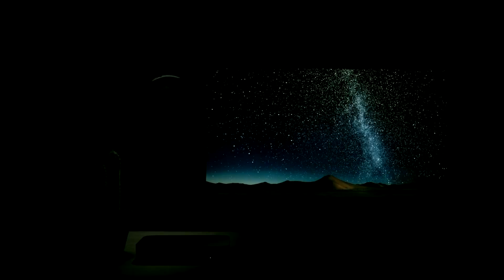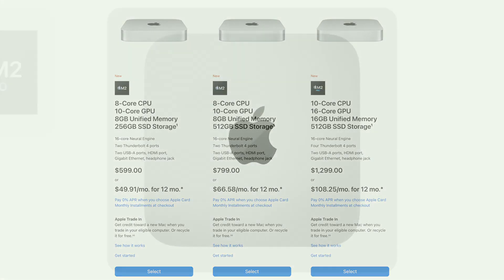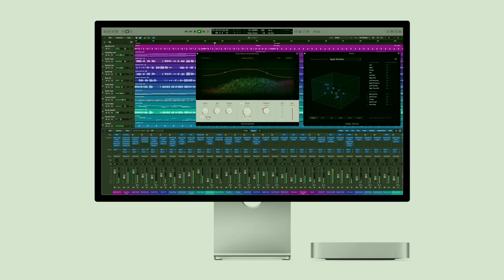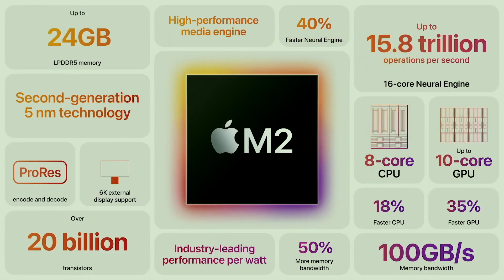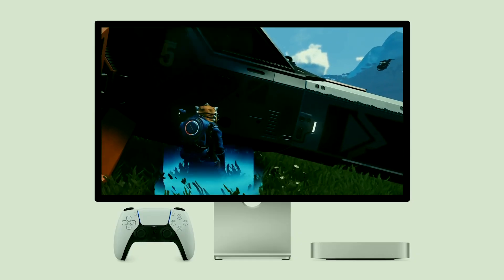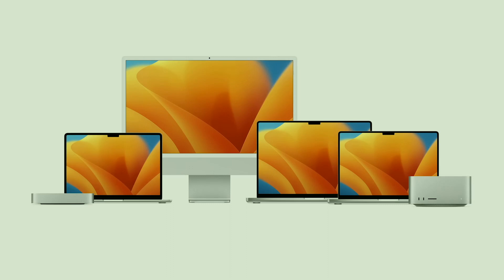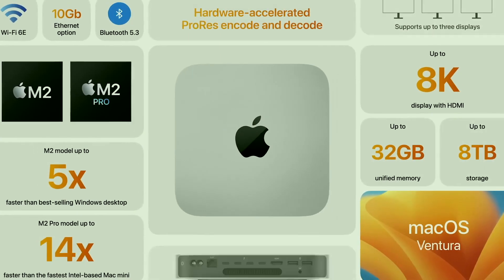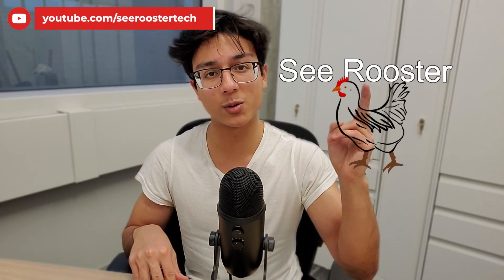The NEW M2 Mac Mini – Everything You Need to Know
Say "hello" to the new M2 Mac Mini. Apple has introduced a more incremental upgrade this year with features many of us have been clamoring for a while. Let's talk about it.

Apple 2023 Mac mini desktop computer M2 chip

New $499 M2 Mac Mini, M2 Pro & M2 Max MacBook Pros | Everything You NEED To Know!

Apple introduces new Mac mini with M2 and M2 Pro — more powerful, capable, and versatile than ever

Apple announces new Mac mini, MacBook Pro with M2 Pro and M2 Max chips

Apple's M2 Pro and M2 Max chips finally arrive for MacBook Pro and Mac mini